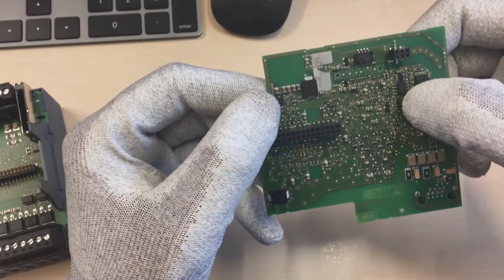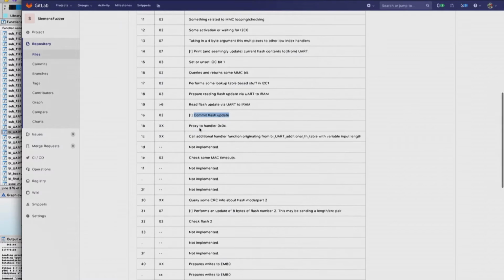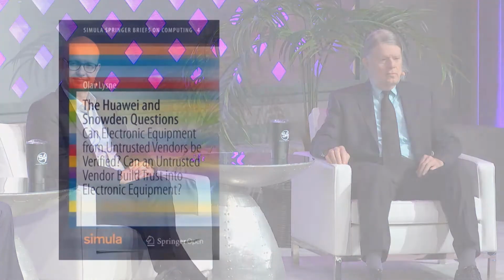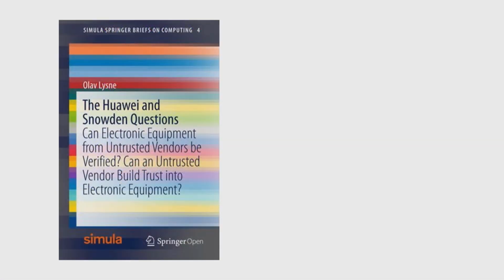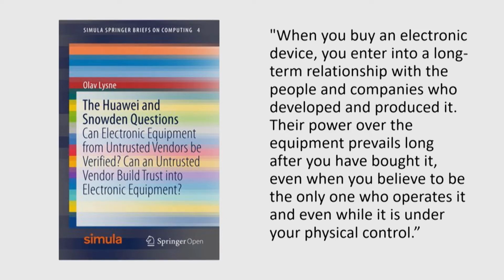Cyber Nationalism: Pick A Side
Dan Geer and Olav Lysne join Dale Peterson to discuss Cyber Nationalism and how this will affect ICS asset owners and ICS vendors should and will deal with increased pressure by nation states to insert back doors and other weaknesses in ICS.

We begin with a demo by Ali Abbasi of a non-documented Siemens 'special access feature' in a boot loader chip, and then cover a lot of ground in 30 minutes.

- Why would a vendor even consider cooperating with a government asking for a special favor?

- What are some of the different levels of cooperation?

- The benefits of deniability, and what is the likely business impact if the vendor is caught.

- How is a global vendor to deal with multiple knocks on the door from competing 'teams'. Does the vendor need to pick a side?

- How should asset owners view a solution from a vendor coming from a different 'team'? Should they assume there is a way the team could compromise their system?